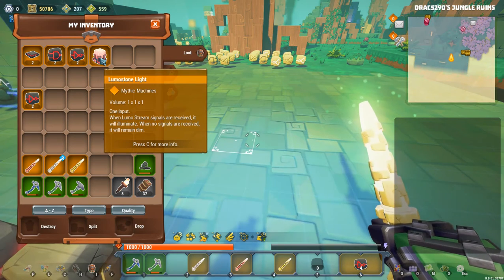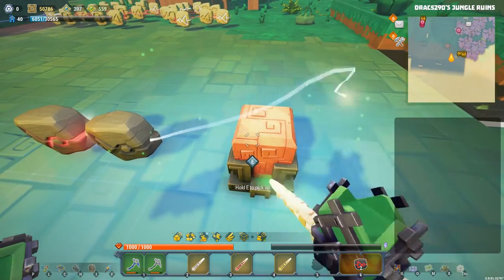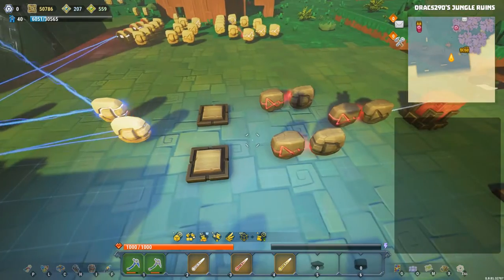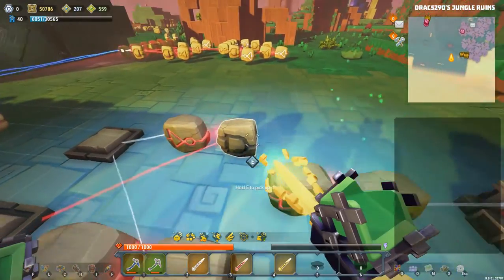SkySaga Alpha 9: Tutorial 19 - Lumostone XOR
Prepping for an advanced random web we first look at XOR (exclusive or)

Watch this space for more as the alpha progresses

Outro:
Crimson Garden by The MasterOG

Normal Post schedule:
Tuesdays